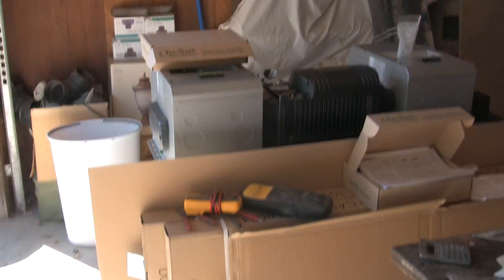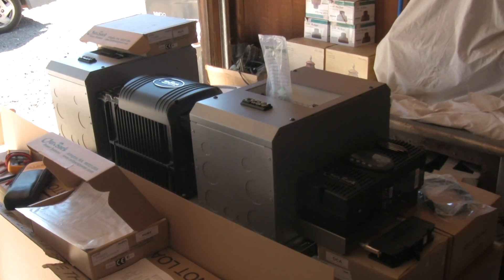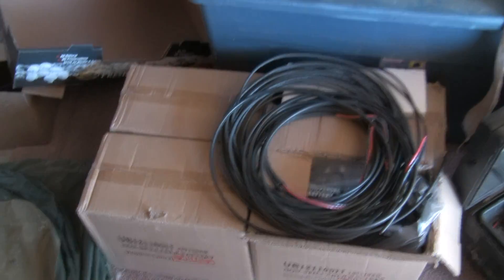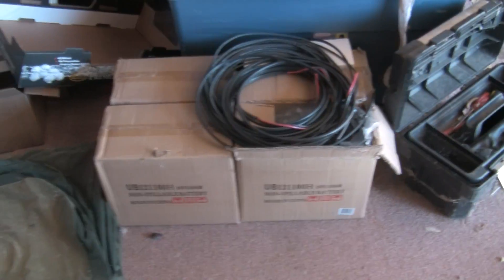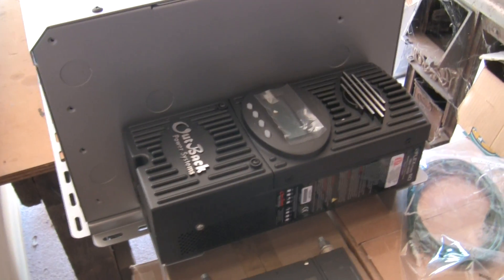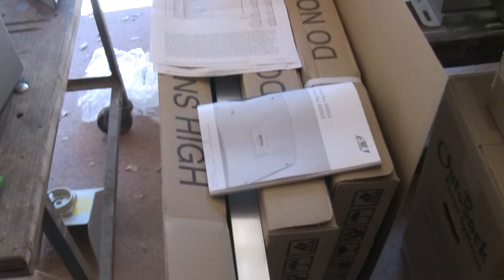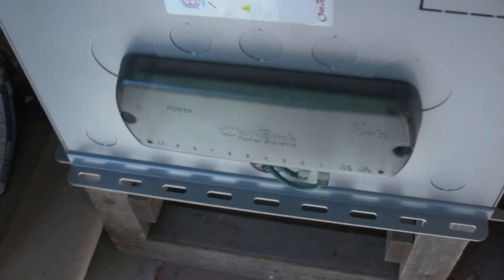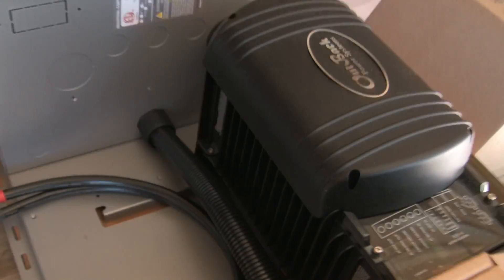Outback offgrid intro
Introducing the Outback Power Systems  Flexware 500 system. This build features Outback VFX 3524 inverters, a FlexWare 500 power panel and a FlexMax 60 maximum power point tracking charge controller. Starter battery bank is 4 110ah 12v sealed wet lead/acid batteries. BTW...cheap marine deep-cycle batteries DO WORK! Keep that in mind Ya all!